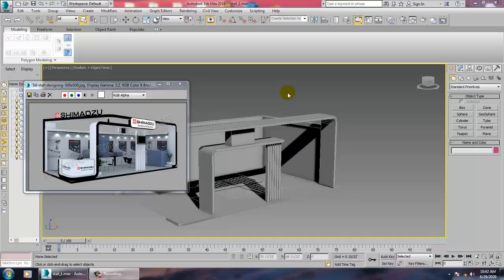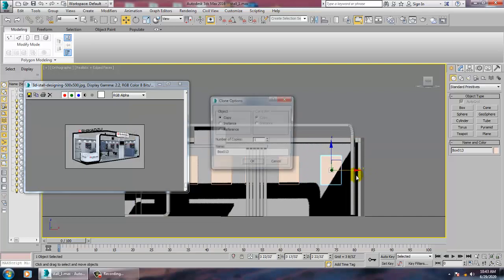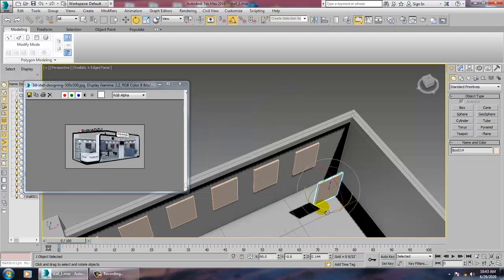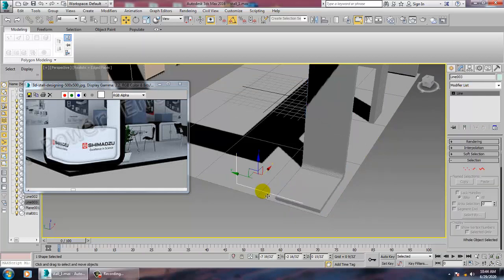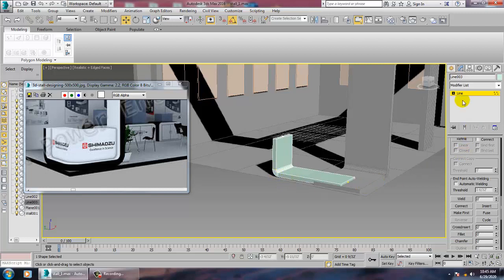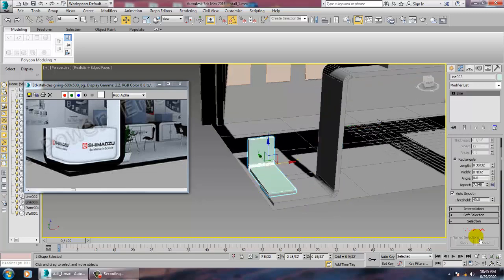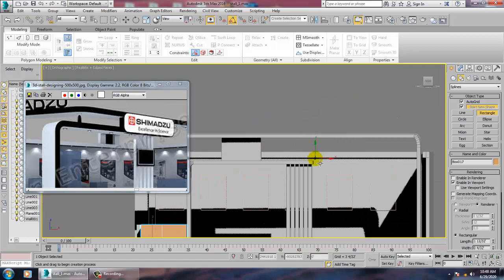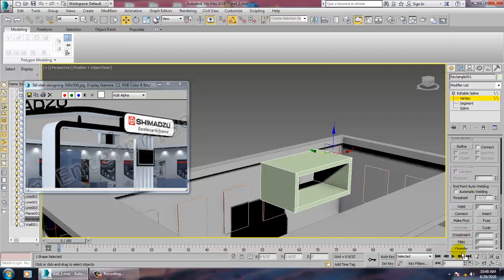Tutorial on Modeling Texturing and Lighting a 3D Stall in 3dsmax using Vray ( Part 2)